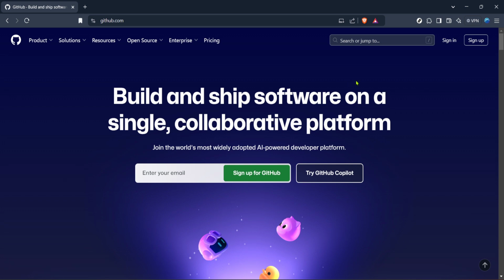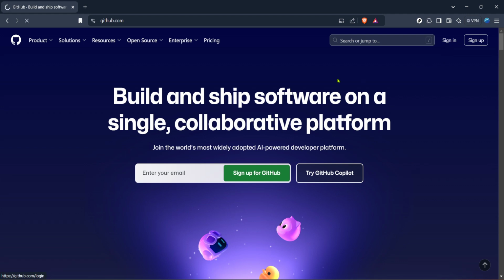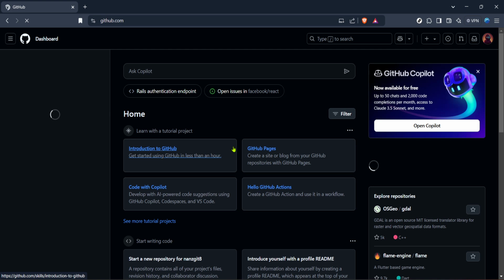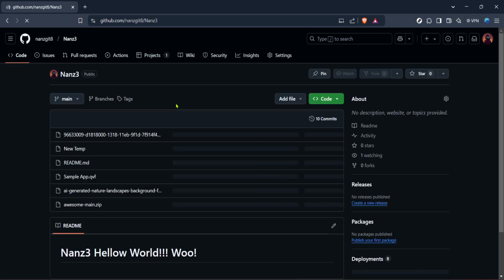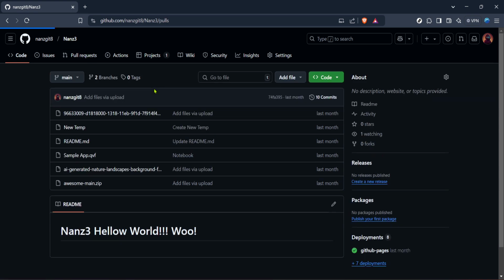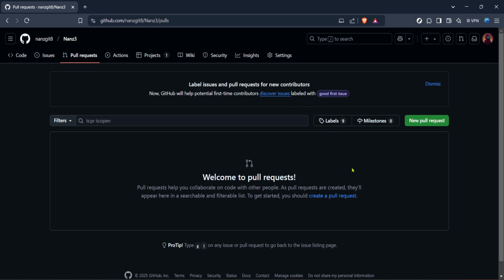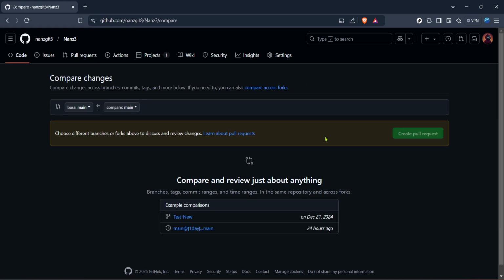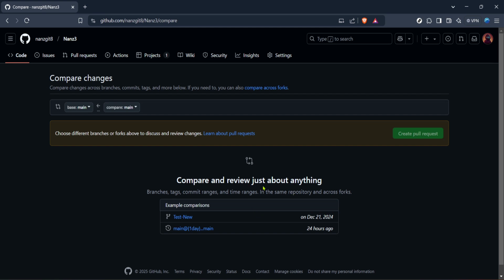How to Pull Github Branch (Full 2025 Guide)